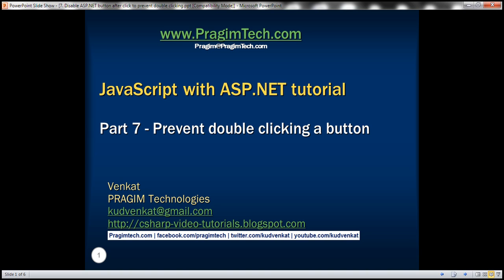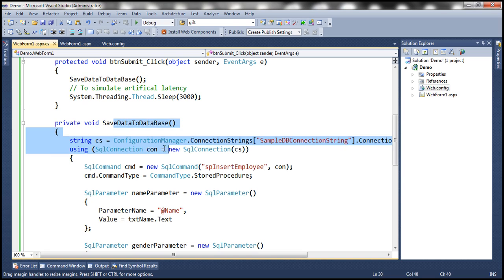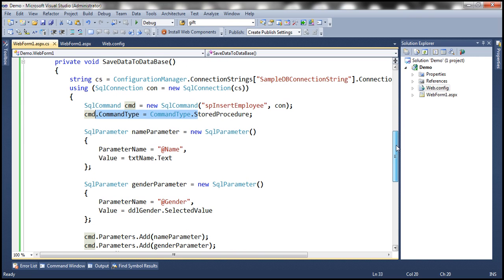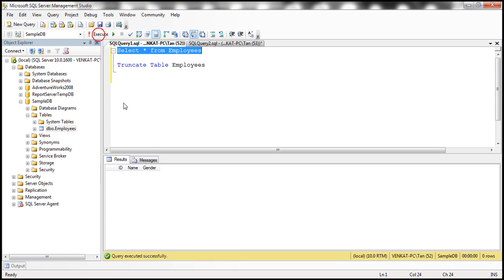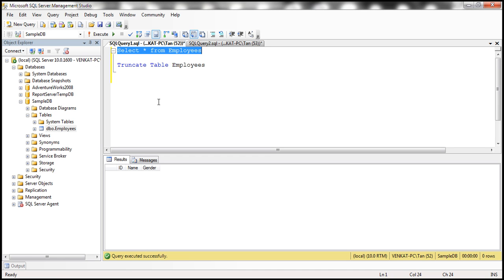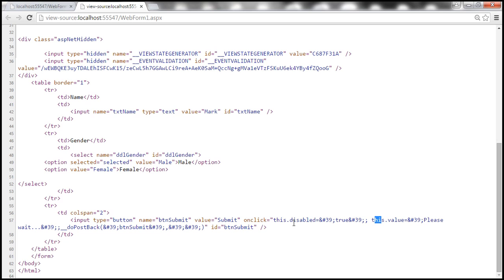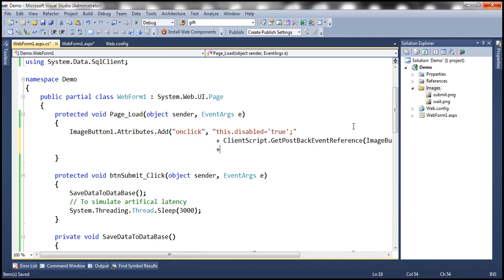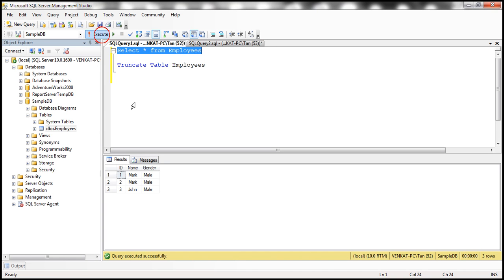Disable ASP NET button after click to prevent double clicking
In this video we will discuss how to disable ASP.NET button after click to prevent double clicking. Preventing accidental double clicks on a submit button is very important for applications. If double clicks are not prevented you may end up executing the submit button code twice. This means if you are inserting data, duplicate rows may be inserted in the database table.

To disable the submit button after the first click, use OnClientClick and UseSubmitBehavior attributes of the Button control

[asp:Button ID="btnSubmit" runat="server" Text="Submit" OnClick="btnSubmit_Click"
            UseSubmitBehavior="false"
            OnClientClick="this.disabled='true'; this.value='Please wait...';" /]

When the click event occurs, the JavaScript that is associated with the client click event disables the Submit button and displays "Please wait..." message. After the server has processed the request, the page will be reloaded in the client browser, and the Submit button becomes enabled.

Why should we set UseSubmitBehavior to false
When UseSubmitBehavior is set to false, ASP.NET injects client side script to postback the page to the server when click event occurs. With UseSubmitBehavior="false", when you view the page source, the following is the HTML that is generated.

[input id="Button1" type="button" name="btnSubmit" value="Submit"
onclick="this.disabled=&#39;true&#39;; this.value=&#39;Please wait...&#39;;__doPostBack(&#39;btnSubmit&#39;,&#39;&#39;)"  /]

Notice that __doPostBack() method is injected by ASP.NET. This is the method that causes the page to postback when you click the button. If you don't set UseSubmitBehavior="false" on the button, __doPostBack() method is not injected by ASP.NET. This means when you click the button the page will not be posted to the server. Here is the HTML that is generated without UseSubmitBehavior="false"

[input id="Submit1" type="submit" name="btnSubmit" value="Submit"
onclick="this.disabled=&#39;true&#39;; this.value=&#39;Please wait...&#39;;" /]

Disabling ASP.NET ImageButton to prevent double click

Include the following ImageButton declaration in the ASPX page
[asp:ImageButton ID="ImageButton1" runat="server" ImageUrl="Images/submit.png" OnClick="ImageButton1_Click" /]

Copy and paste the following code in Page_Load() event in the code-behind file. GetPostBackEventReference() method generates __doPostBack() method that causes the postback to occur when the ImageButton is clicked.
    ImageButton1.Attributes.Add("onclick", "this.disabled = 'true';"
                                + ClientScript.GetPostBackEventReference(ImageButton1, null)
                                + ";this.src = 'Images/wait.png';" );